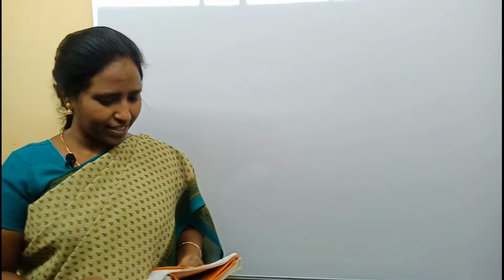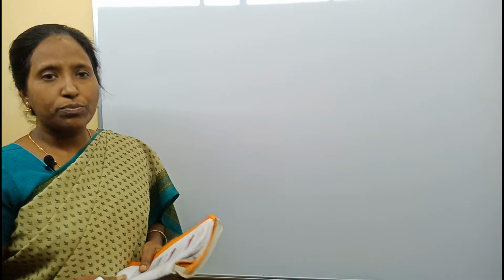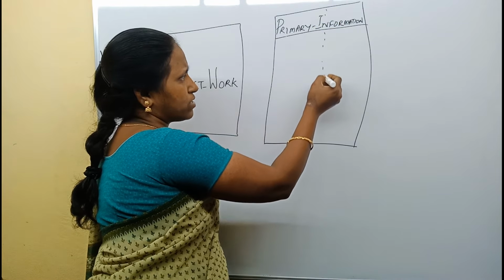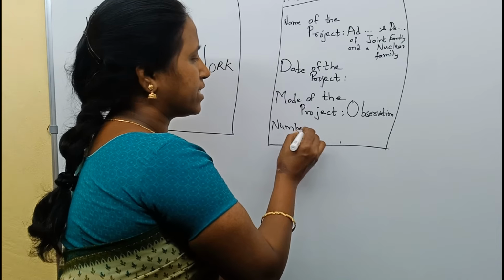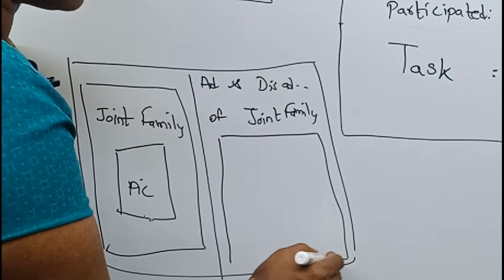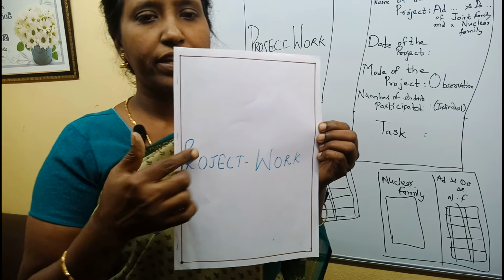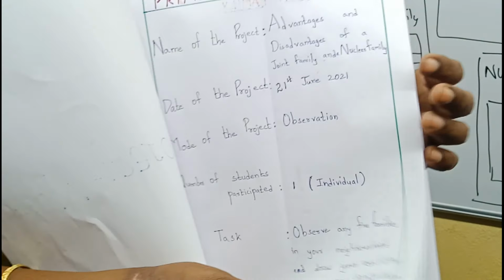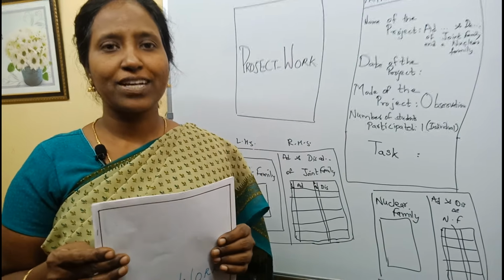8th class English unit 1 project work with format & sample | project work of 8th class english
observe any five families in your neighbourhood and draw your conclusions , advantages and disadvantages of living in a joint / nuclear family.

refer the above playlist for all student reflections.

8th class english diary entries Thank you for all your support